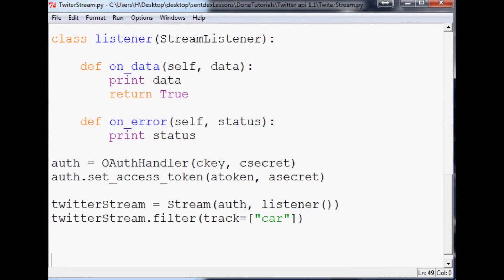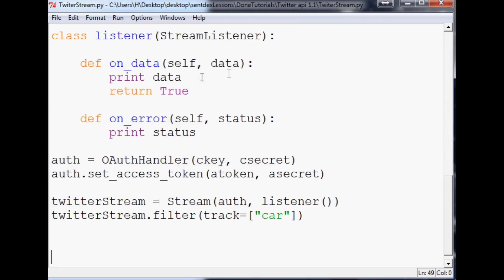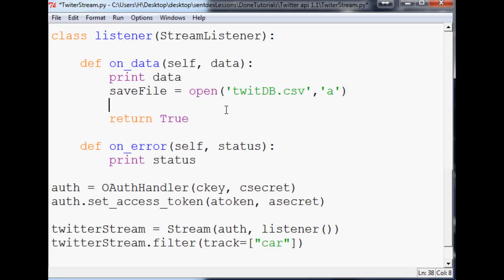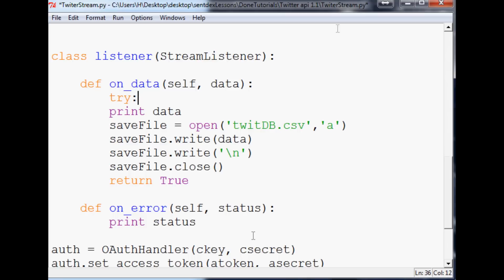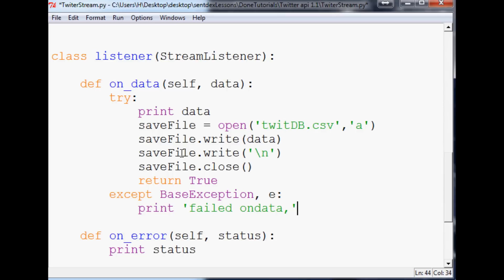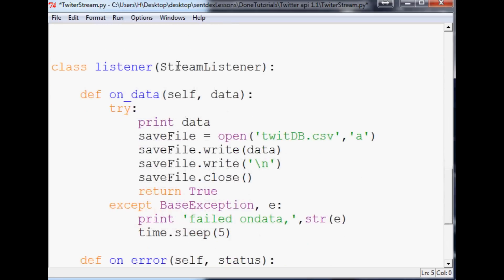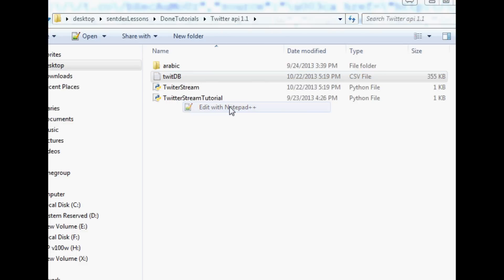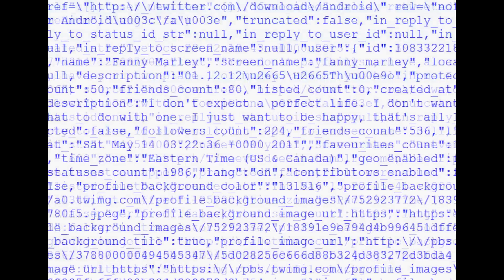Saving Tweets: How to use the Twitter API v1.1 with Python to stream tweets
This video builds on the previous video, showing you how to save the tweets and twitter information from the streaming API v1.1